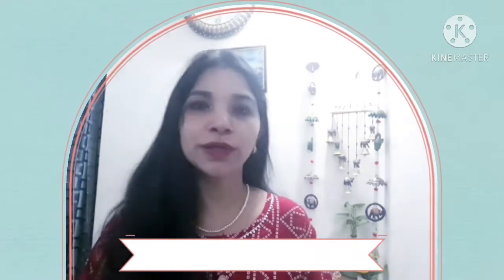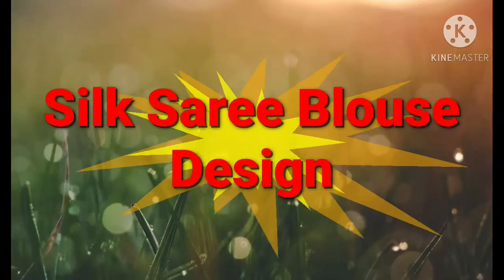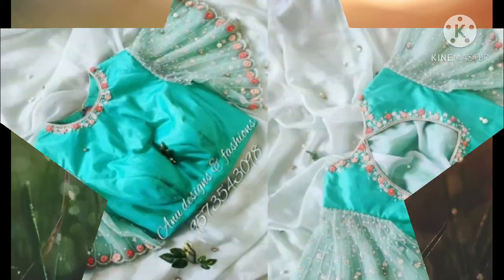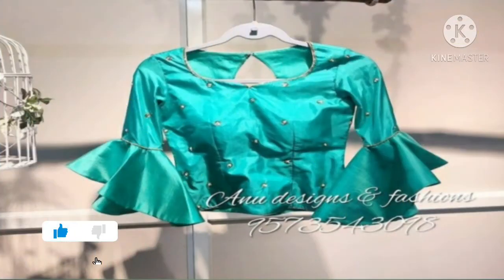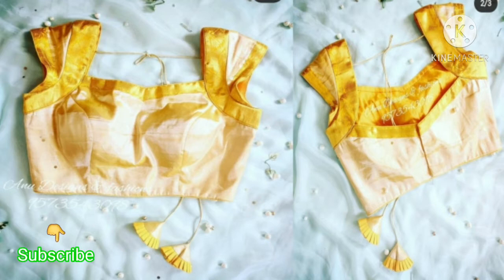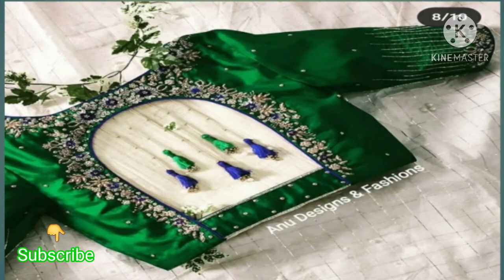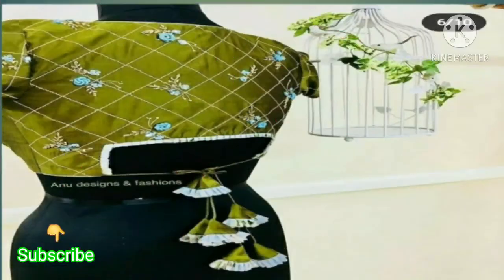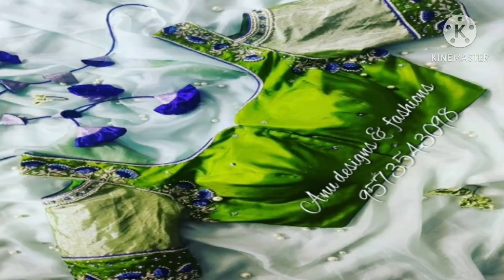Latest silk saree blouse design||Silk saree blouse front and back neck pattern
Hi guys,
Today i am sharing
Net wale ब्लाउज के डिजाइन
blousestitching shilpashettysaree

ब्लाउज के गले
ब्लाउज की बाजू के dejin
ब्लाउज की कटींग
ब्लाउज की सिलाई
लेस वाले ब्लाउज
एमबरायडरी ब्लाउज
प्लेन ब्लाउज

Thanku for watching 🙏stylishtrends